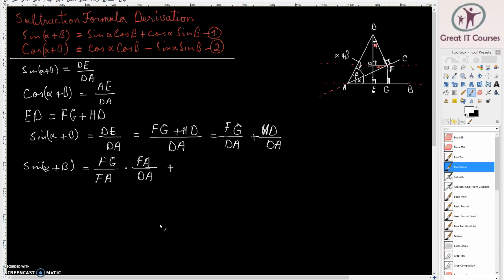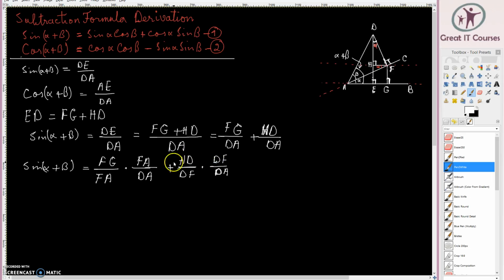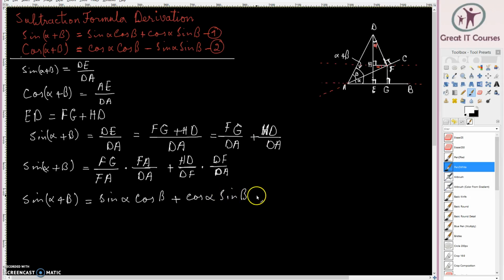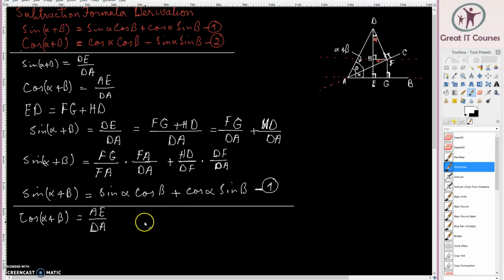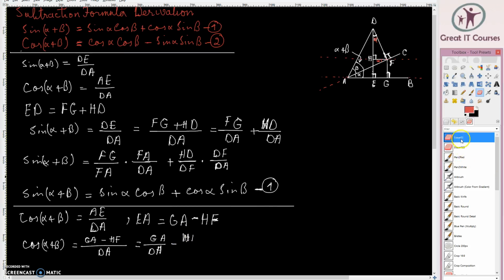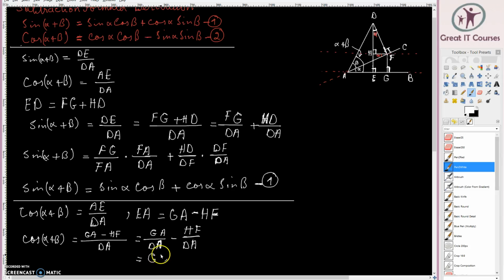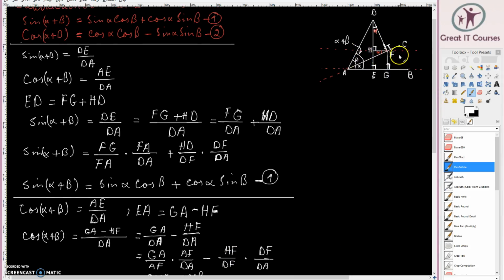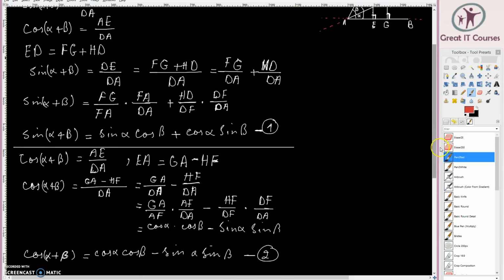Calculus Preparation - Trigonometry Course - Sum Formula Derivation Part 2 - 22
In this video, you'll learn how to derive the sum formula using a geometric figure consisting of two triangles on top of one another.